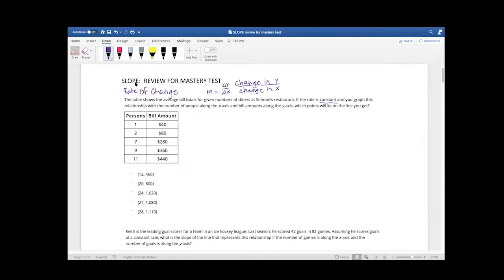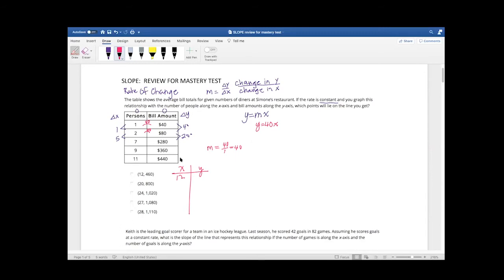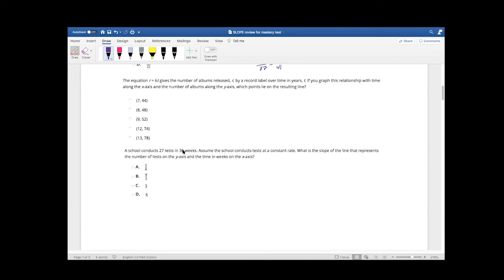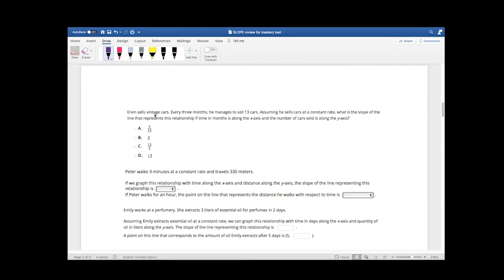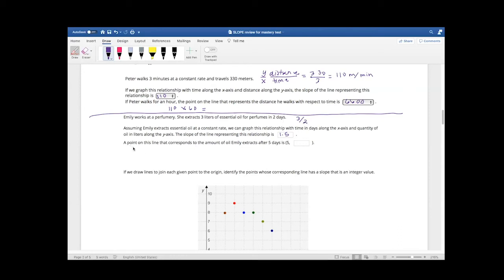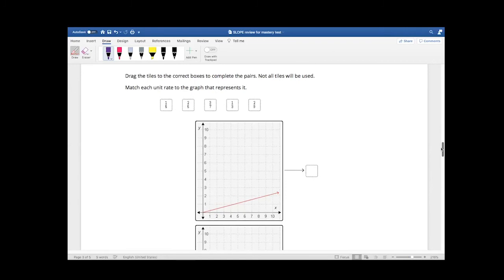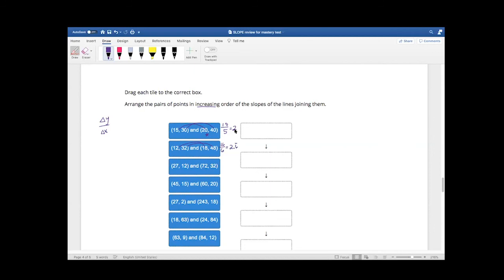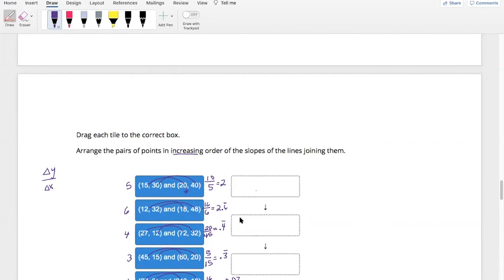Slope: Review for Mastery Test